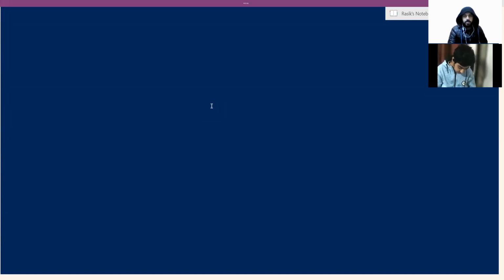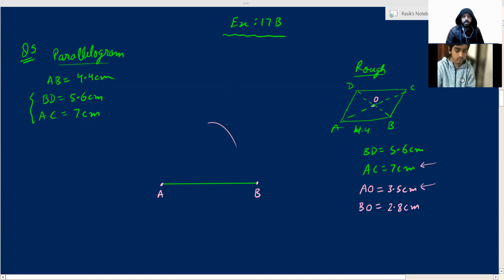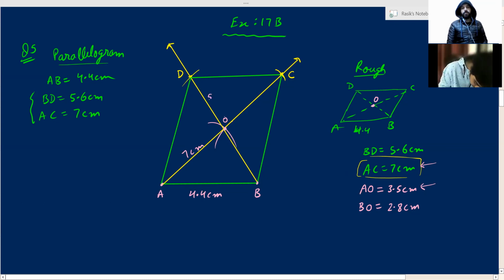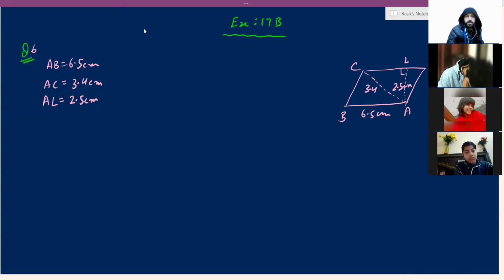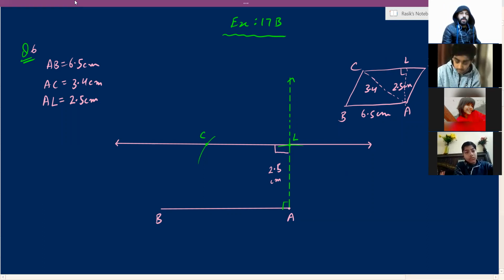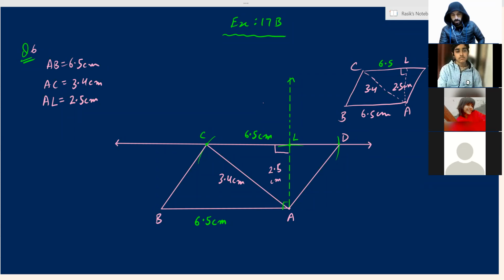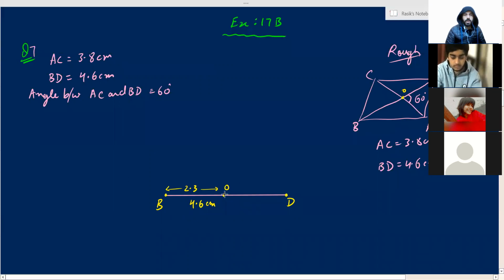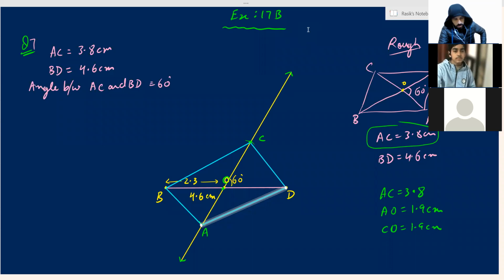Mathematics Class 8b P7 04-02-2022